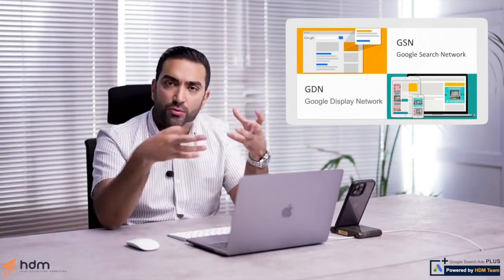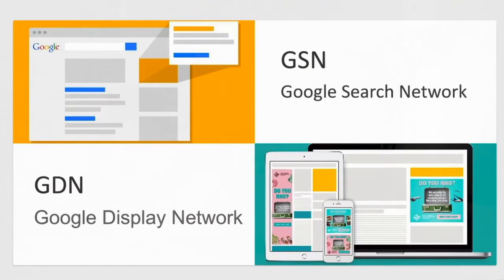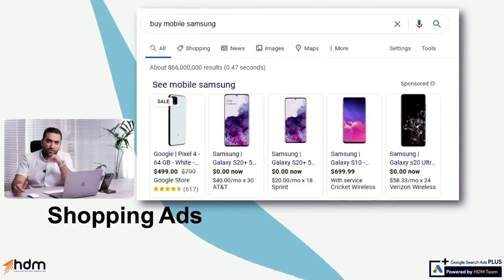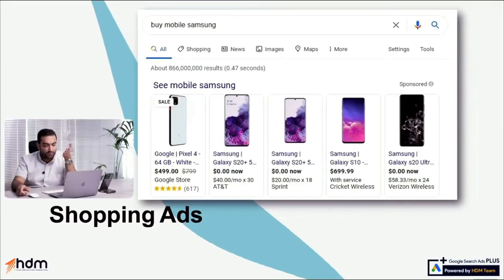What is Google Ads- Free Google Ads Training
Unlock the power of Google Ads with our FREE Search Ads Plus Training 🎯. Dive into Google Ads' incredible dashboard and learn how to create campaigns tailored to your business goals. From text-based search ads to video and shopping ads, we’ll guide you through everything you need to succeed! 🚀

In this second video of the course, we’ll cover:
1️⃣ Search Ads: Text ads seen in Google results—perfect for businesses!
2️⃣ Display Ads: Banner ads designed for awareness and remarketing.
3️⃣ App Ads: Promote your app in Google Play & the App Store 📱.
4️⃣ YouTube Ads: Capture attention with ads in YouTube videos 🎬.
5️⃣ Shopping Ads: Ideal for boosting sales 🛍️.
6️⃣ Other Campaigns: New Google Ads options like Performance Max for advanced marketing.